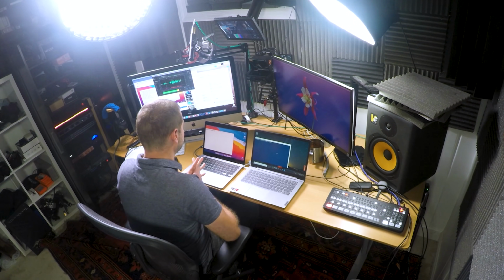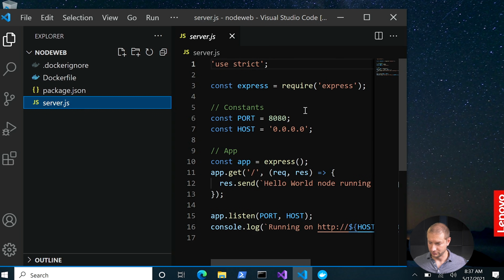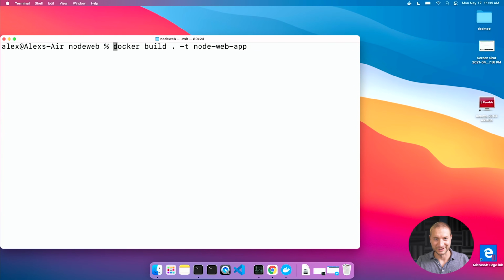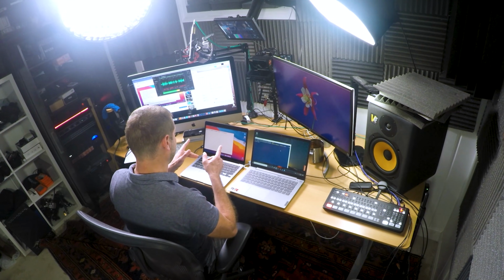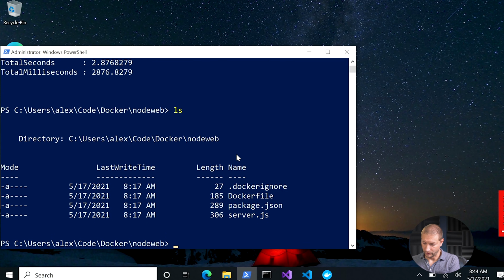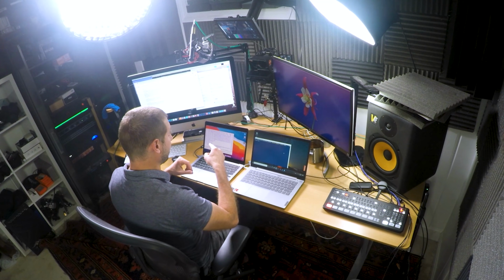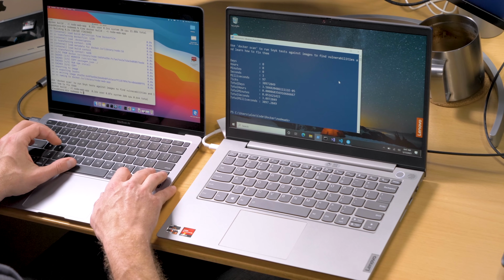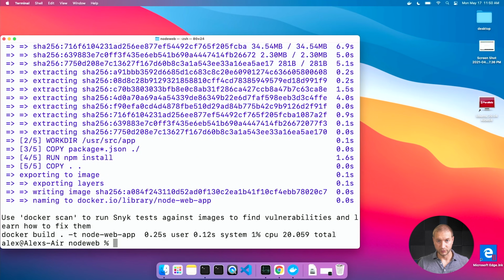Docker on M1 MacBook vs Ryzen 7 Lenovo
In this video I test the M1 MacBook Air vs Ryzen 7 Lenovo ThinkBook in a Docker test as I deploy a container and run a Node application.
Machine specs: MacBook Air M1 512GB SS, 16GB RAM vs Lenovo ThinkBook 14 G2 Ryzen 7 4700U 512GB SSD, 16GB RAM

🏫 FREE COURSES